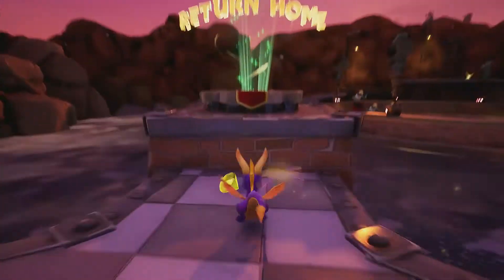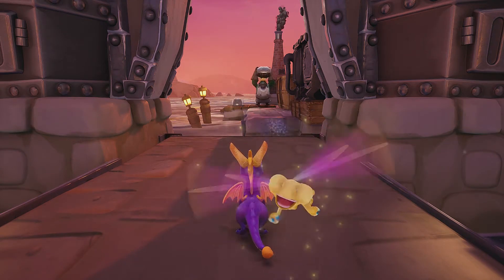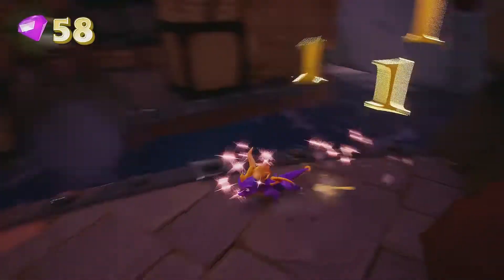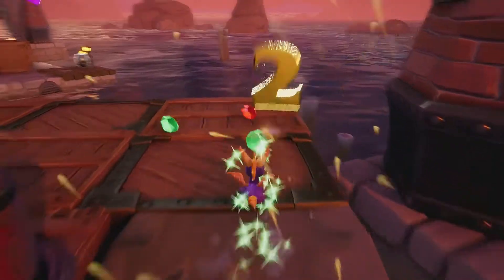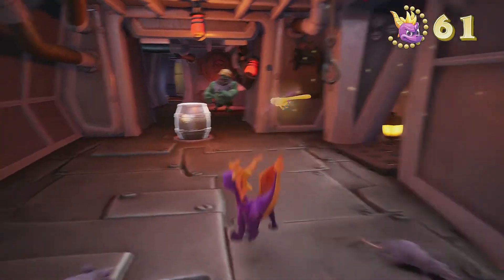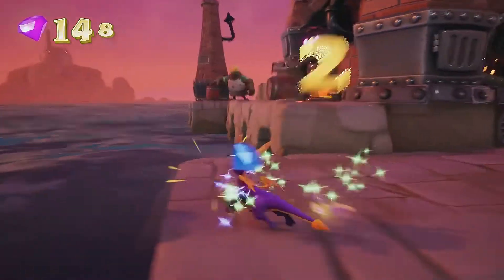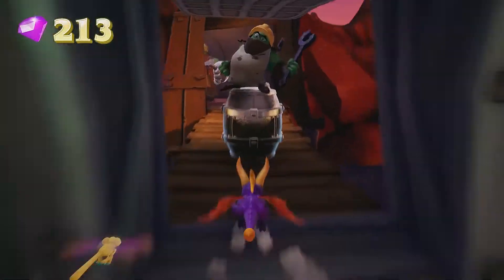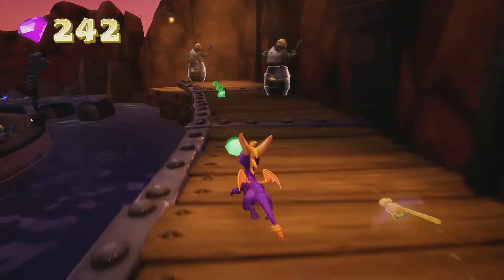Gnorc Cove | 120% WALKTHROUGH | Spyro the Dragon (Spyro Reignited Trilogy)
Welcome, Grid Runner to the 120% Walkthrough of Spyro the Dragon within the Spyro Reignited Trilogy. In this walkthrough, I will be showing the Gnorc Cove Realm with all the dragons and gems. (SPOILERS)

\\ W A L K T H R O U G H //

▸ Realm: Gnorc Cove
▸ Gems: 400
▸ Dragons: 2
▸ Eggs: -
▸ Enemies: TNT Wranglers, Engineers, Dockworkers
▸ Fodder: Rats

Developers: Toys for Bob
Publisher: Activision